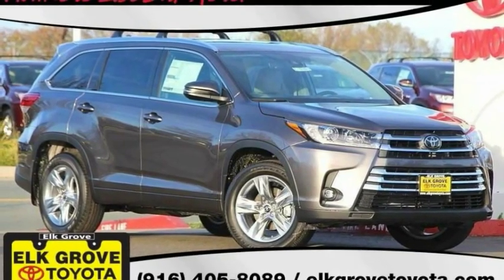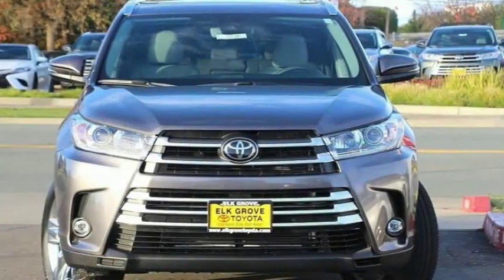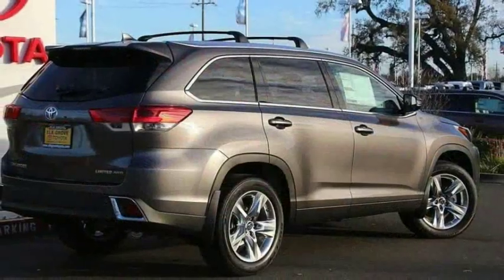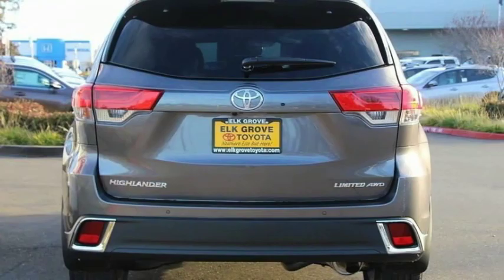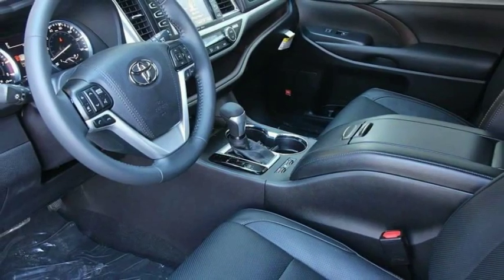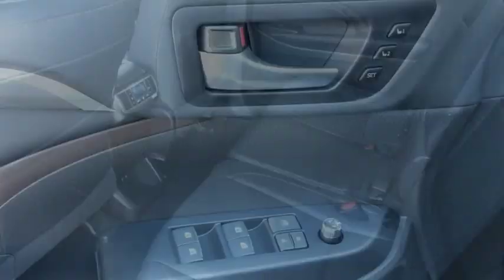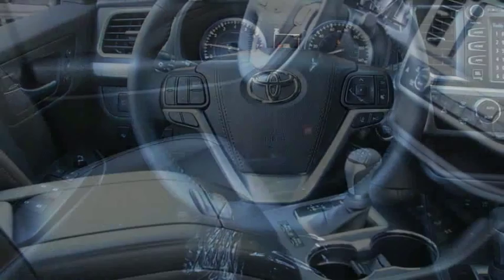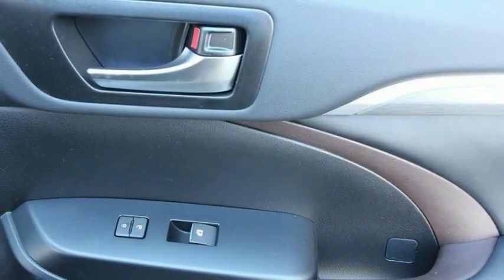2019 Toyota Highlander Elk Grove Toyota 122341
2019 Toyota Highlander  - Stock#: 122341 - VIN#: 5TDDZRFH1KS974739

Check out this 2019 Toyota Highlander.   Price Includes Customer Cash: Customer Cash Offer is in lieu of any special APR offer from Toyota Financial Services. Customer Cash provided by Toyota Motor Sales, Inc. Some offers may not be combined. Prices do not include government fees and taxes, any finance charge, $80 dealer document processing charge, any electronic filing charge and any emissions testing charge. Rebates Include: $1,000 - TMS Customer Cash - San Fran. Exp. 04/30/2019 The Special Internet Price is $44454. Contact the dealership today.